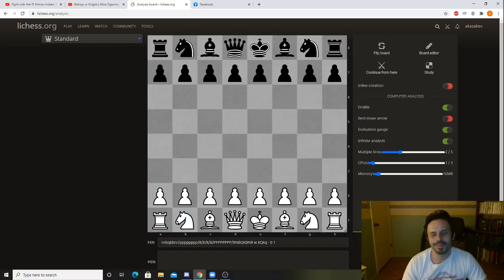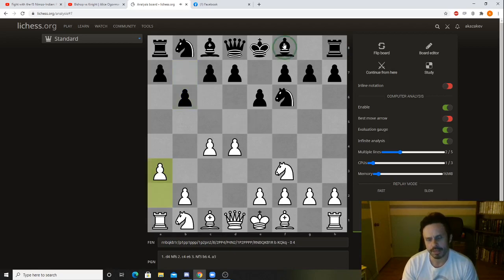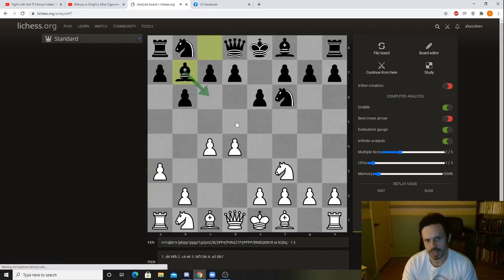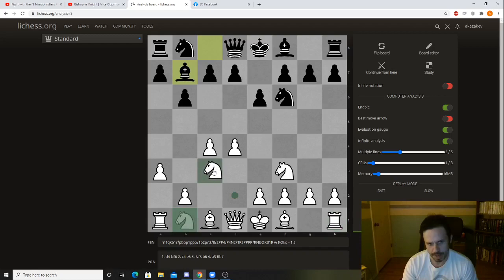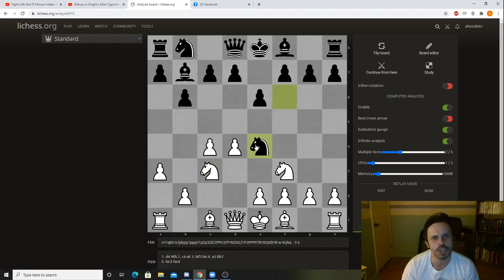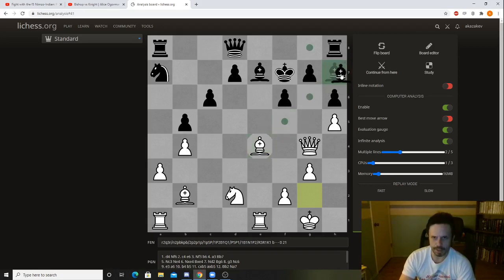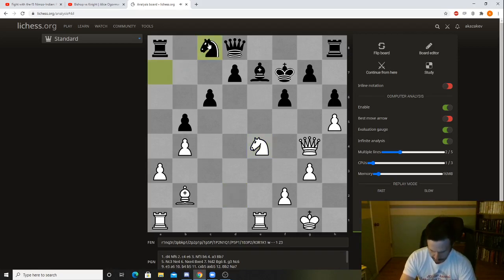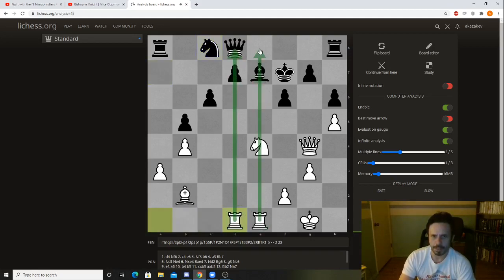Garry Kasparov-Ulf Andersson, Attacking 101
A great game where Kasparov outplays one of the greatest defenders of all time